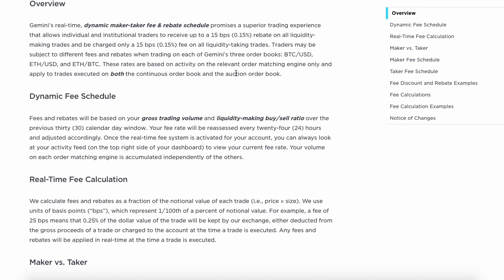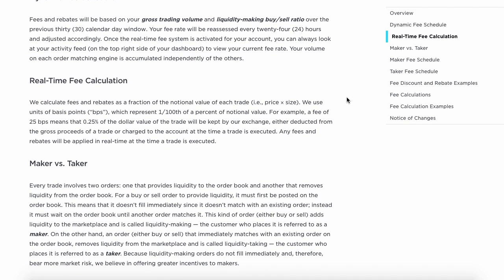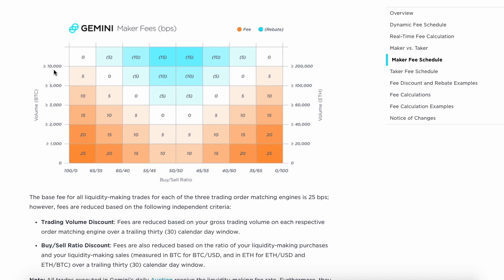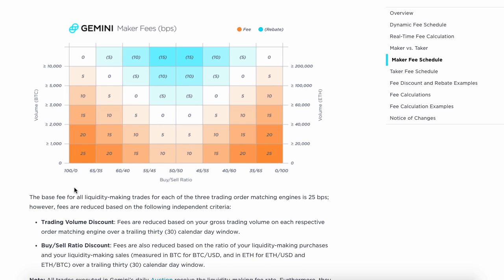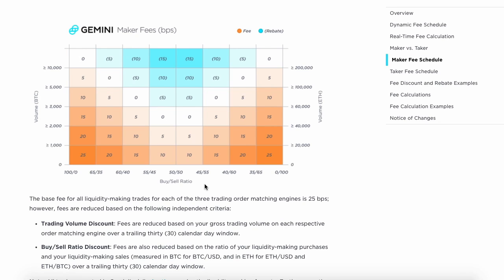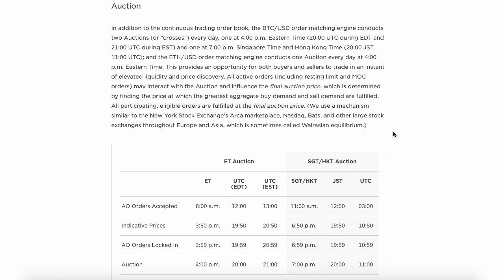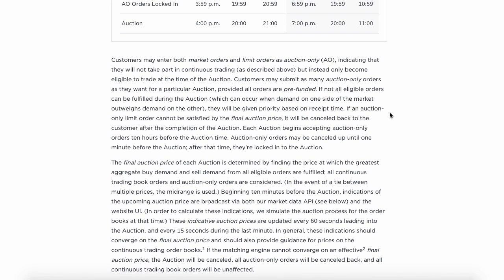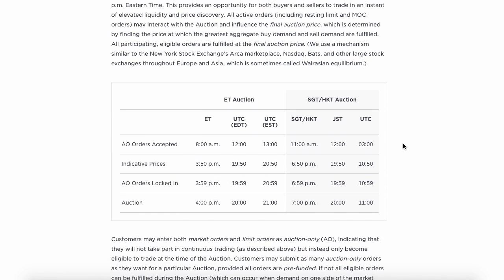Gemini Exchange Overview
This video gives an intro on how to minimize fees on the Gemini exchange for optimal trading.